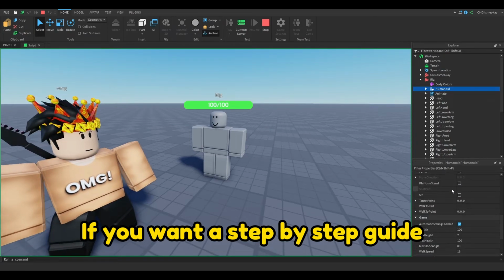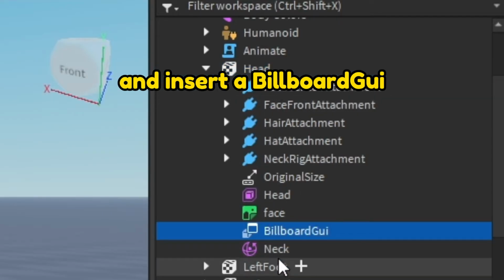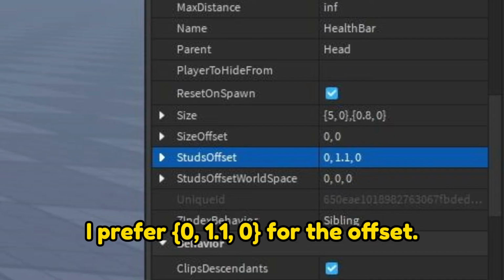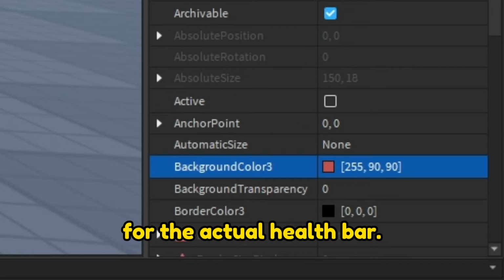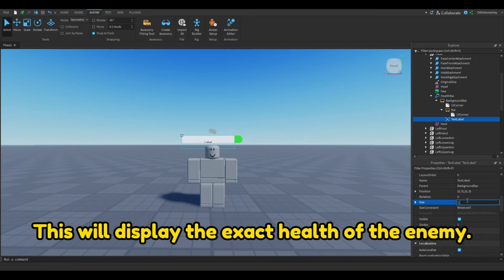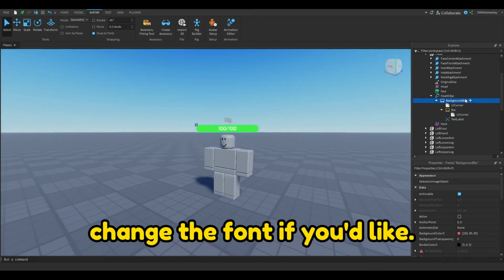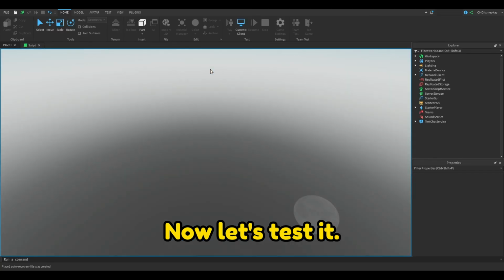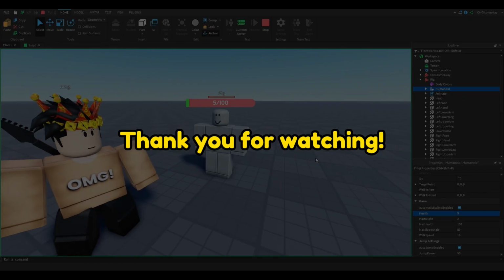How To Make An ENEMY HEALTH BAR! | Roblox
Click show more:

It would help me more than you could imagine! 🔔 Consider liking too, it helps with the YouTube algorithm! 👍 📈
Info:
Editor: CapCut for PC

Roblox Studio, like lava blocks, and scripting coding with challenges but to a channel. Fun and cool, succeed. Blocks with stuff around in parkour course on Roblox Tutorial for Coding. This is also a tutorial for an NPC health bar tag!
You made it to the bottom :o?! That’s pretty cool 😎! Here’s a cookie: 🍪